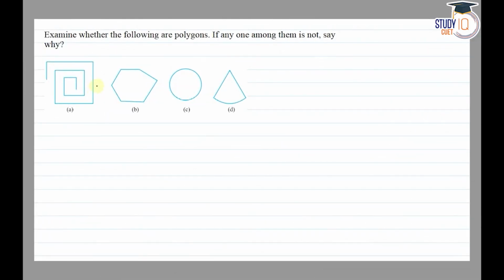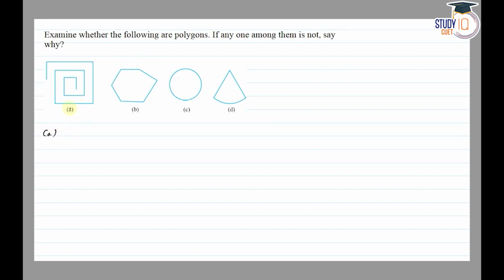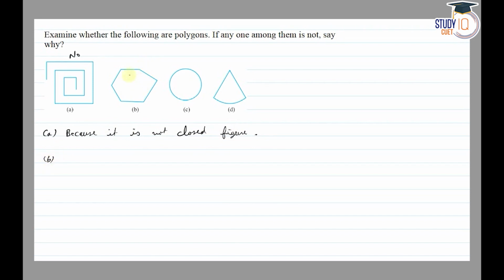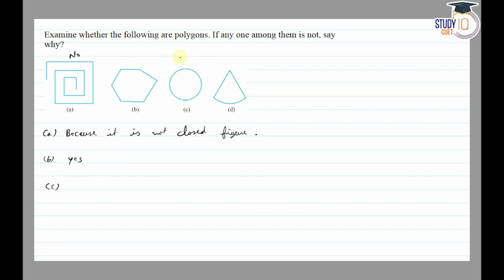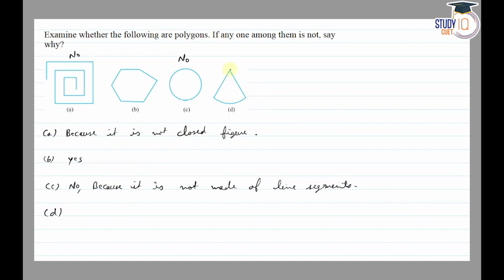NCERT Solutions Class 6 Maths Chapter 5 Exercise 5.8 Question No.1 | Understanding Elementary Shapes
*Question* -
Examine whether the following are polygons. If any one among them is not, say why?

In this video, unravel the intricacies of Class 6 Maths with detailed solutions for NCERT Exercise 5.8 Question No.1, focusing on Understanding Elementary Shapes. Follow our step-by-step guide, designed for students seeking clarity in geometric concepts. This tutorial is an essential resource for mastering elementary geometry, offering a focused approach to problem-solving. Join us for a guided exploration of NCERT Class 6 Maths.